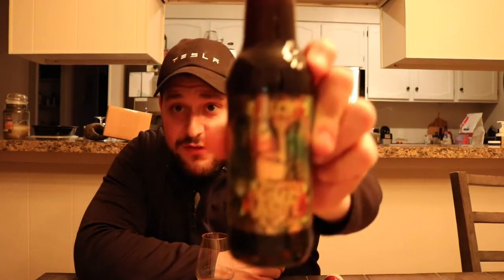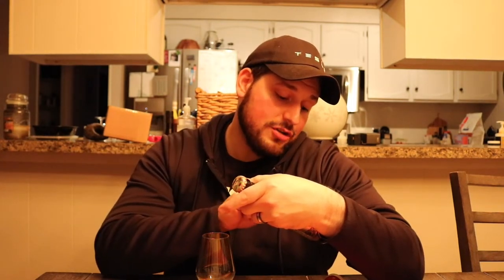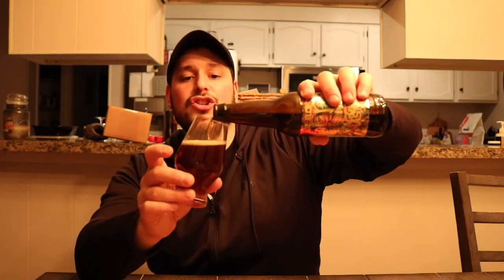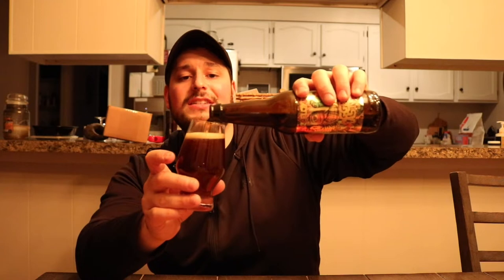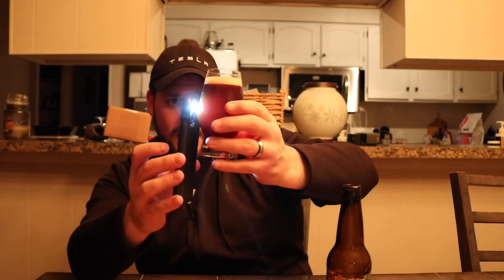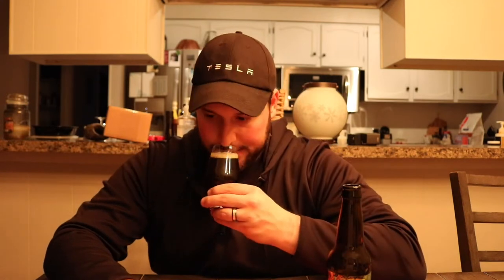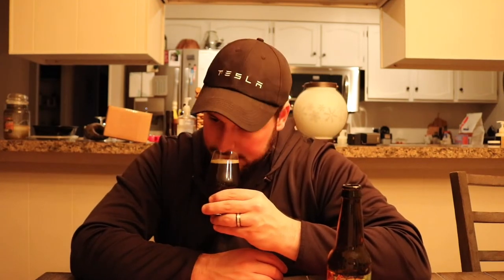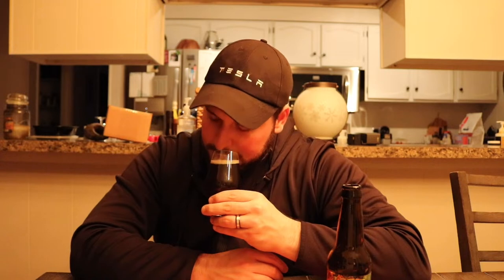3 Floyd’s|Aggromaster Review|Awesome Coffee Infused Scottish Ale?!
This is when freshly roasted coffee meets Scottish ale! This hybrid offering from 3 Floyd’s is one of my favorites lately! This unique brew is worth a sip on a chilly winter night….or morning?🤣

📍Munster, IN
🍺 7.5%

Thanks for stopping by! Want some additional content?

Check me out on IG and Untappd!

“Pourmichiganbeer”

Cheers!